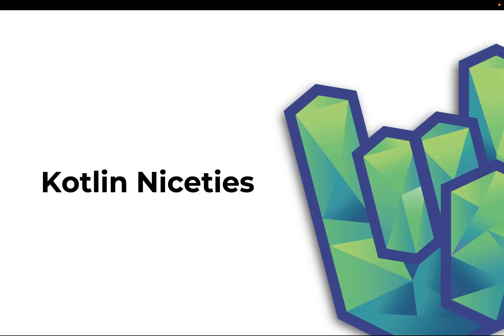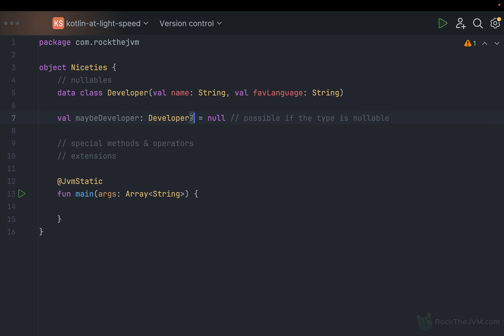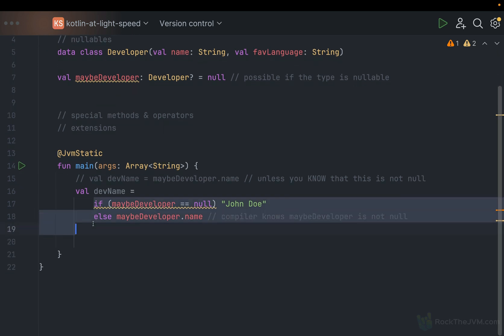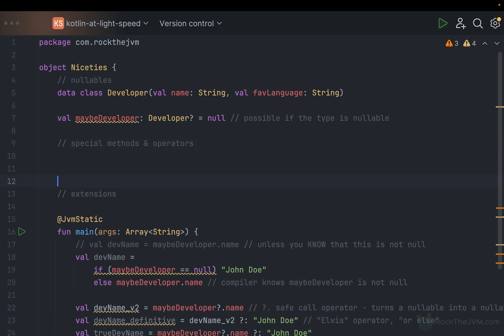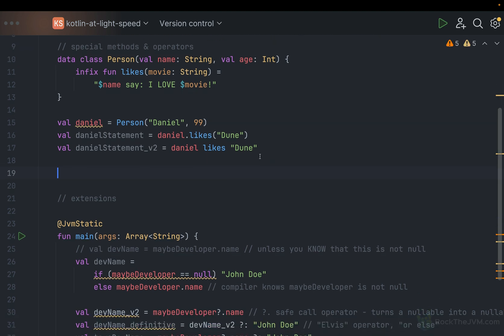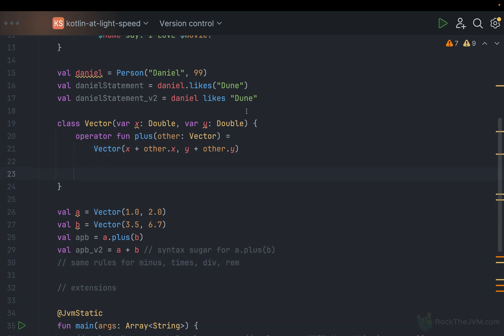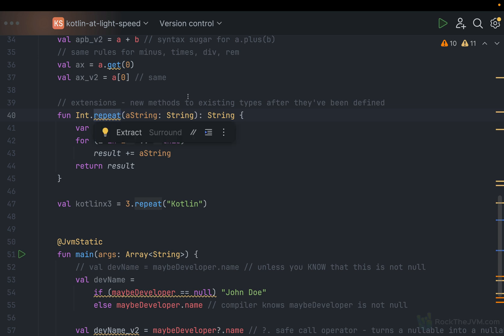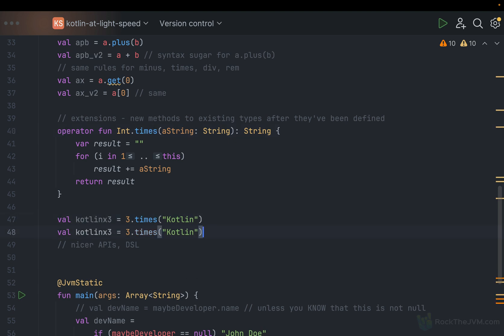Hands-on Kotlin Tutorial - Kotlin at Light Speed, Part 6 - Nullables, Special Methods, Extensions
Kotlin at Light Speed is a jam-packed online Kotlin course/Kotlin tutorial series.

In this video: syntactic and structural "niceties" that make Kotlin programming fun, intuitive, easy to read and understand, and safe from bugs and crashes. We talk about nullables, special methods and operator overloading, as well as extension methods.